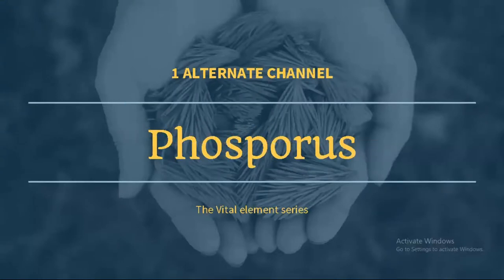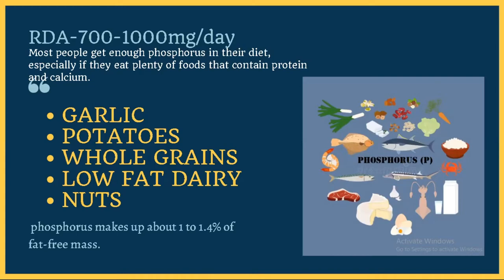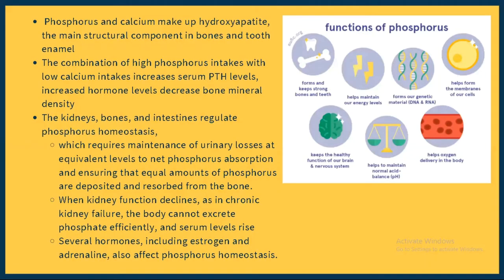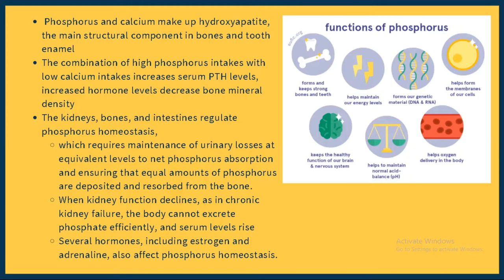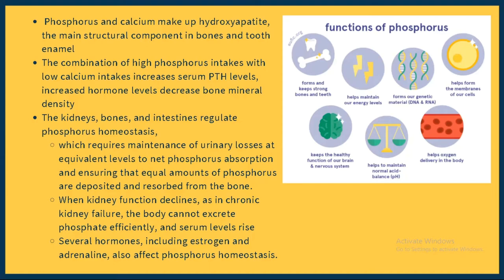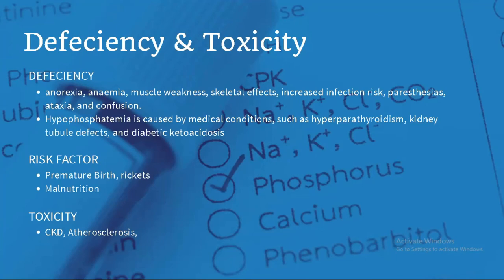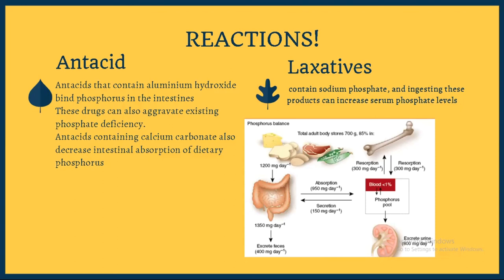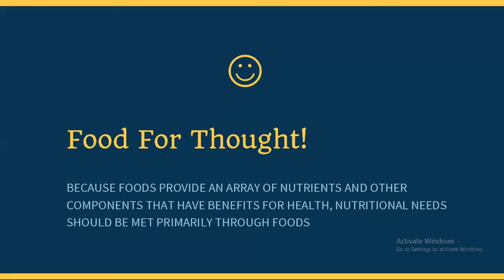Phosphorus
The one-stop for deeper insights on life through the science of Yoga & Naturopathy

Phosphorus is a mineral that makes up 1% of a person's total body weight. It is the second most abundant mineral in the body. It is present in every cell of the body.

let's know more about it!